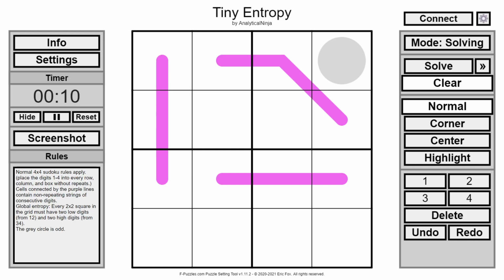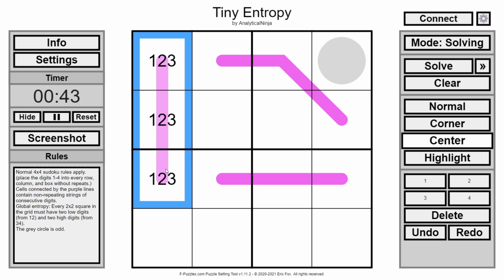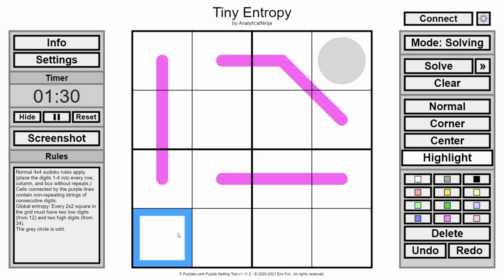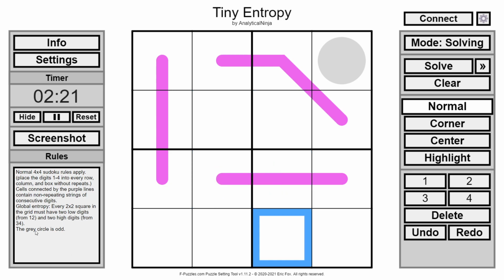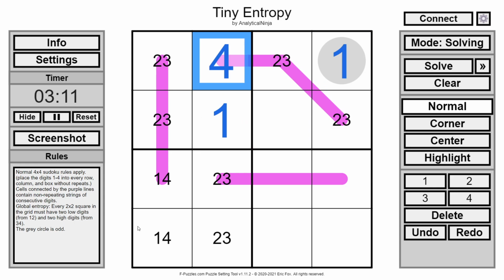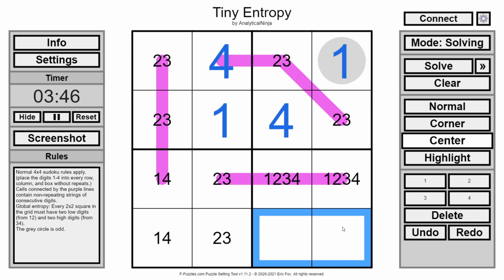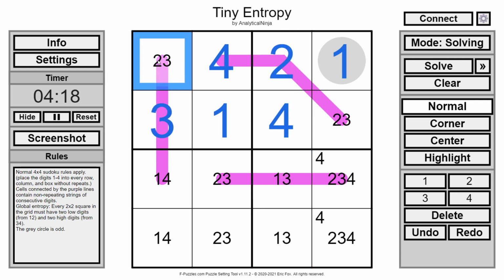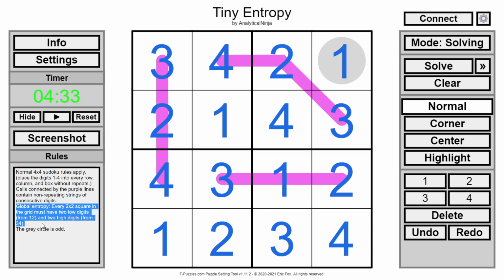"Tiny Entropy" by AnalyticalNinja